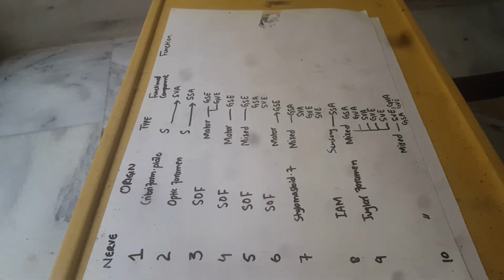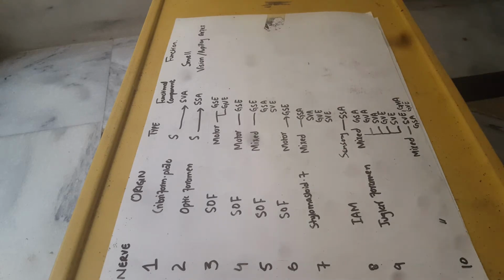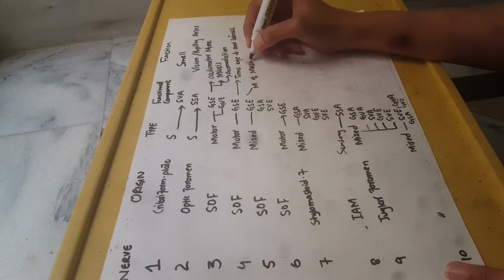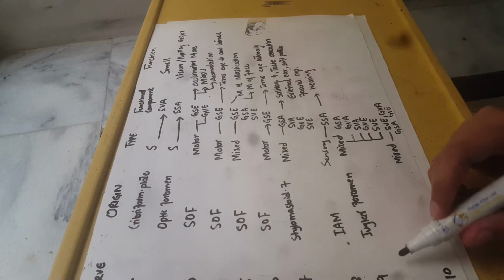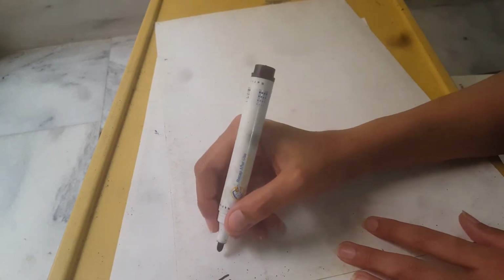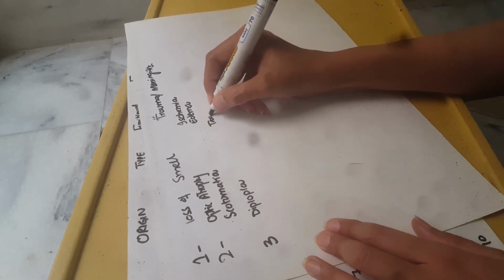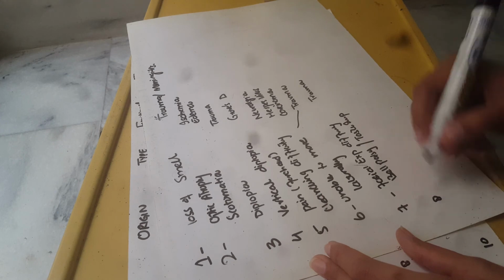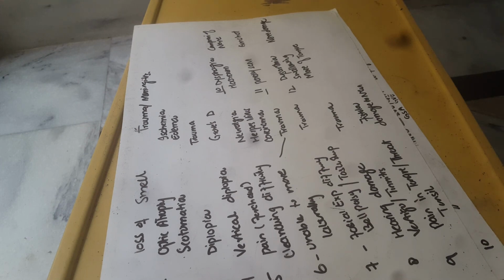CRANIAL NERVE FUNCTIONS &LESIONS @easy @nbde usmle #